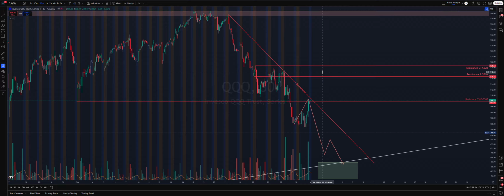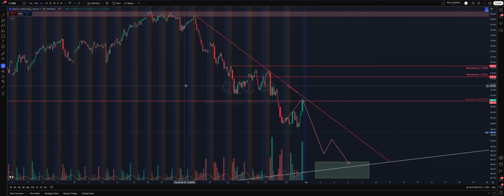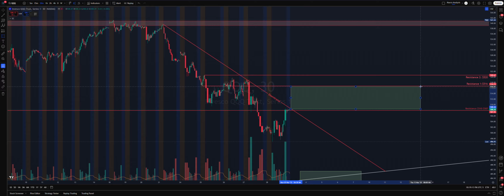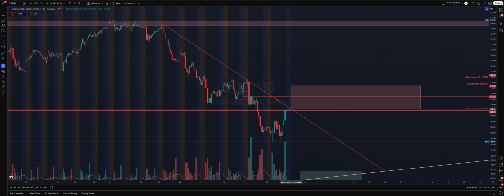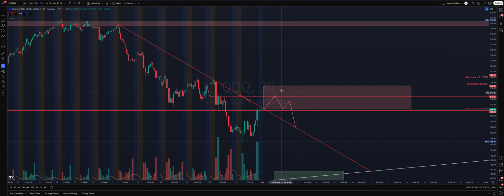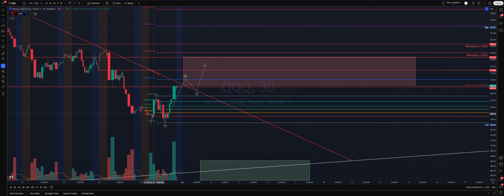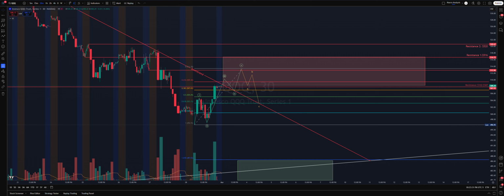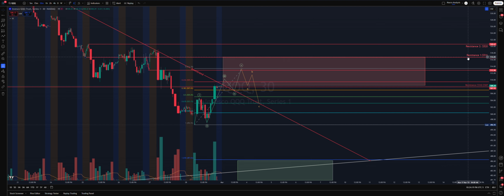QQQ 3.3.2025 Forecast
QQQ 3.3.2025 Analysis.